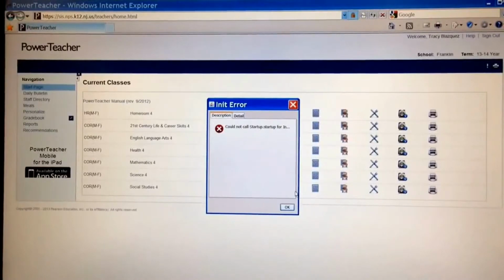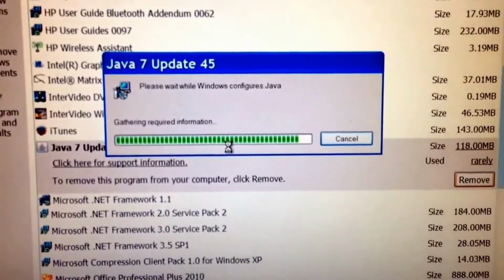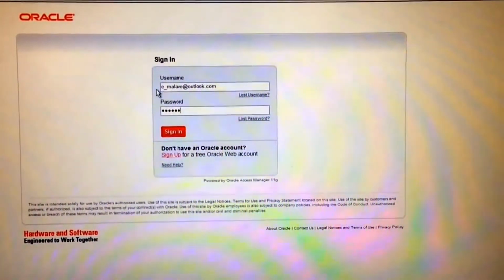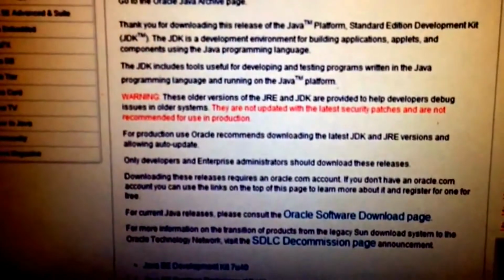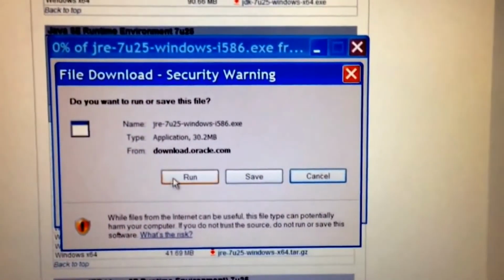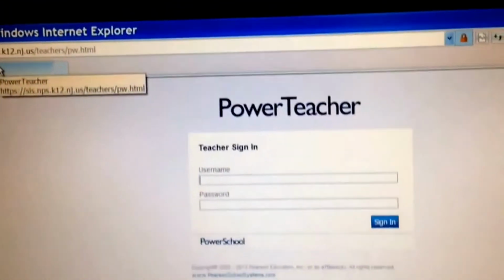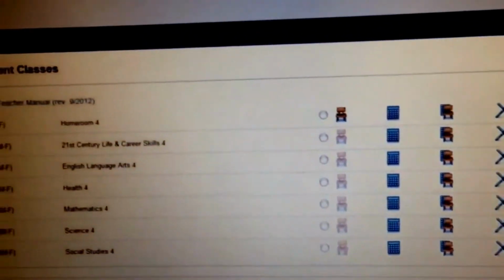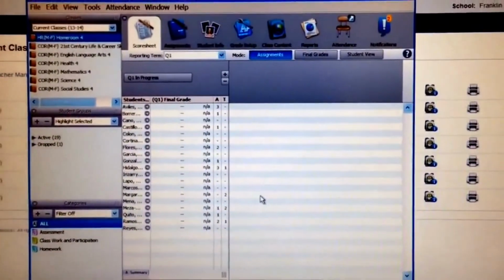How to get around the Java Challenge with PowerTeacher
PowerTeacher does not work with java version 45.
Create an account on oracle and use it to search for Java 7 version 25 (look for previous versions).  This solution works for both PC & Mac.